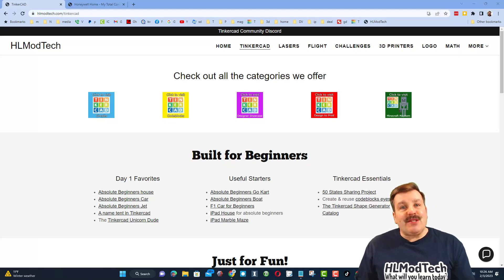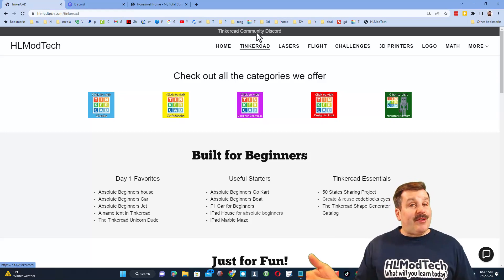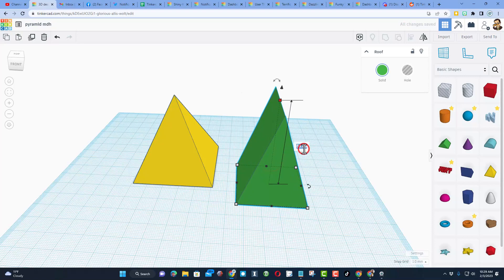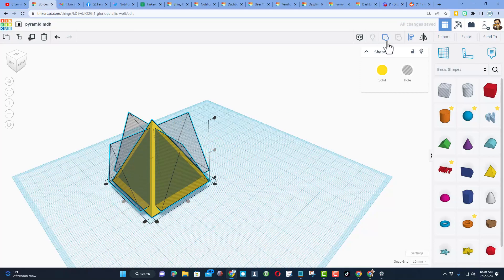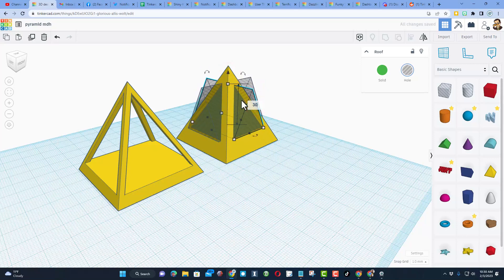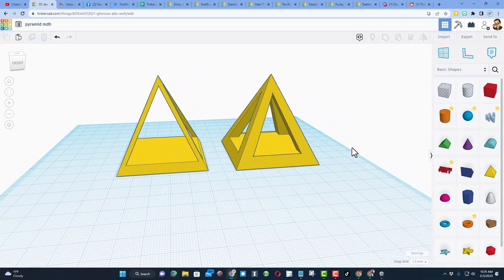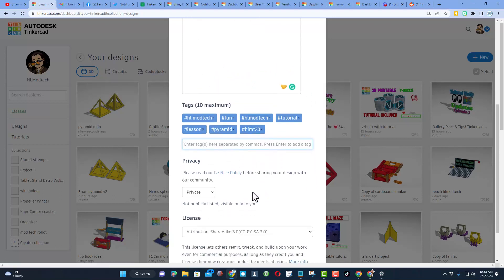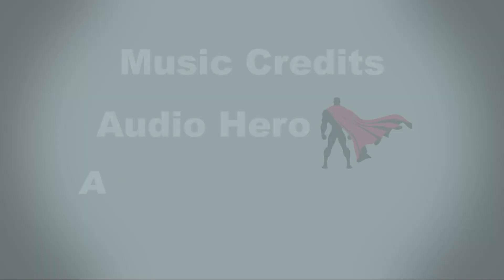A Viewer Inspired Tinkercad Pyramid in 5 Minutes! Thanks Brian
A Viewer Inspired Tinkercad Pyramid in 5 Minutes Using a few Simple Steps. The Egyptians wish pyramid building was this easy. =) Thanks Brian!